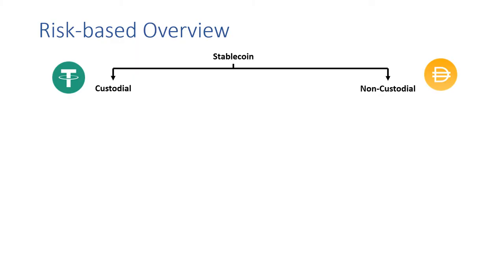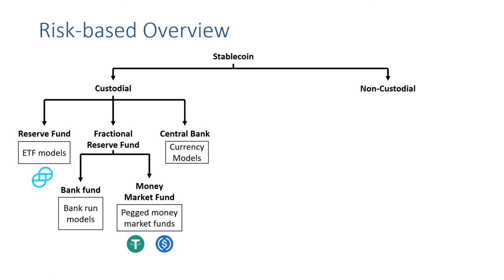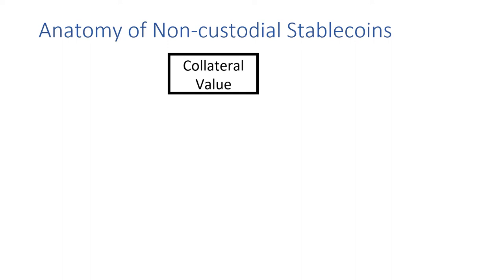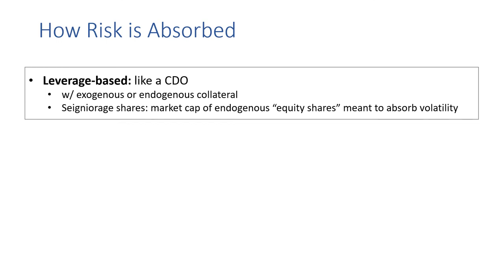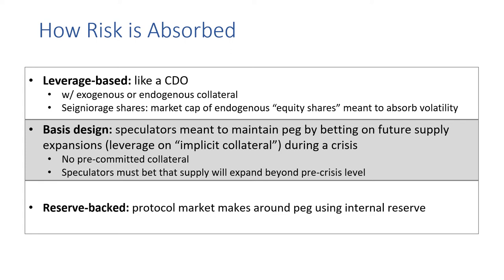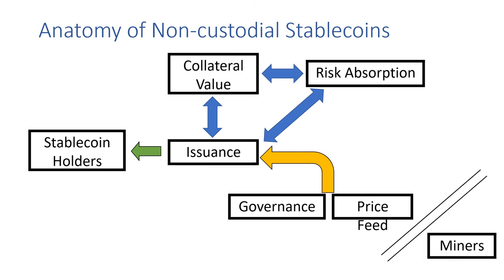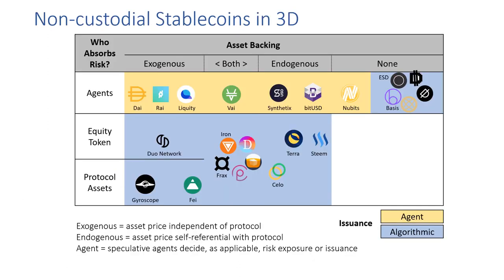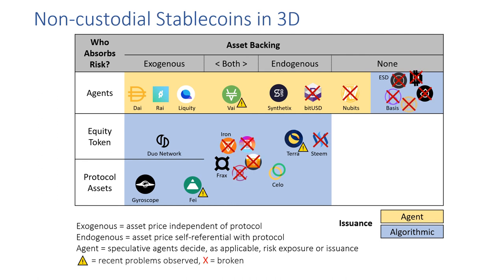Lecture 7.4 Anatomy of Stablecoins